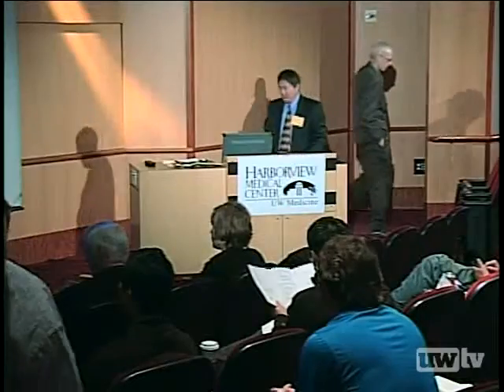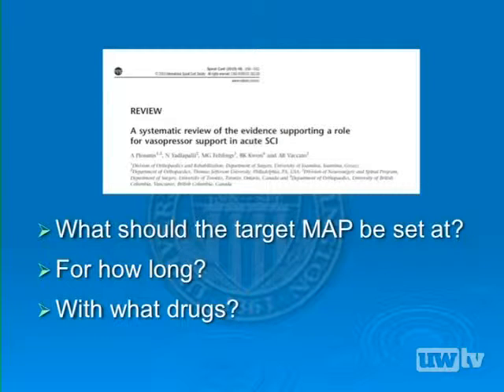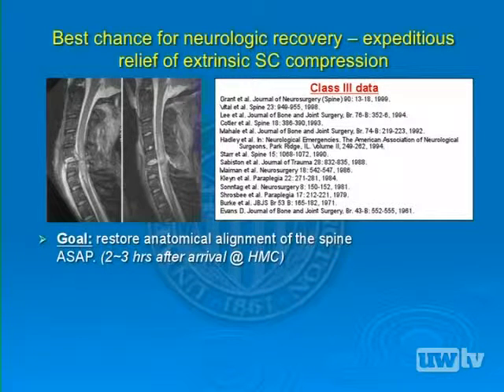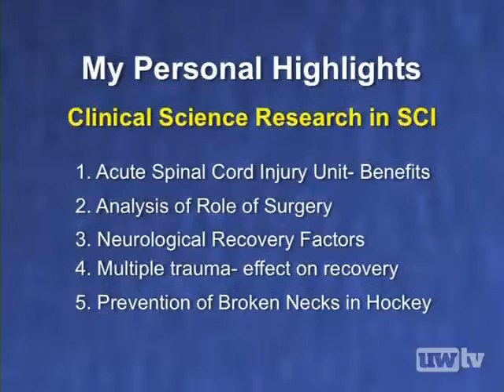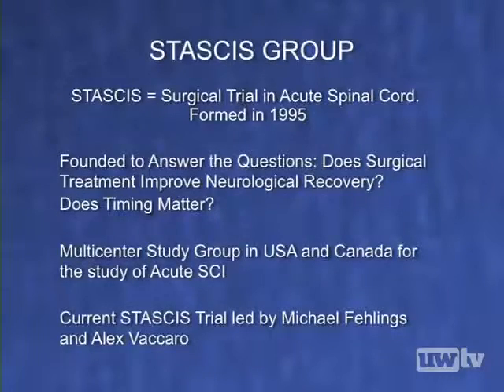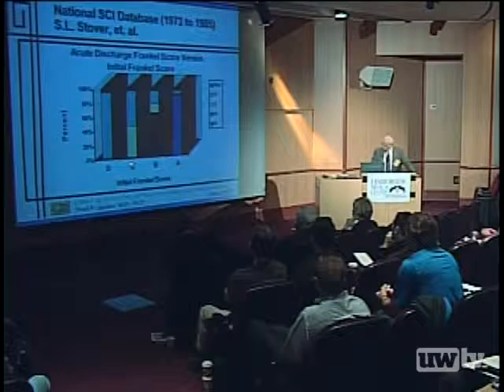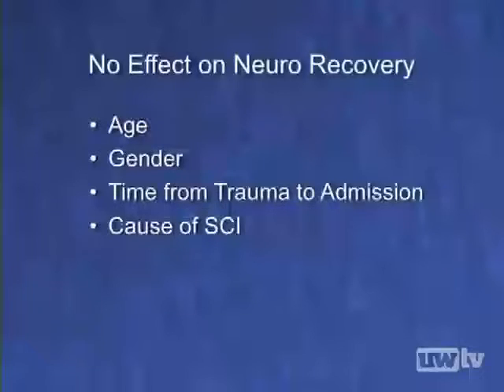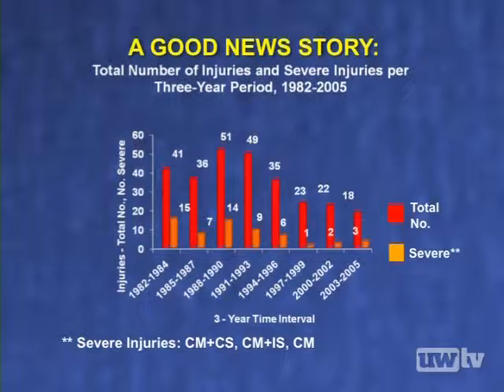Enhancing Recovery for Acute SCI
Spinal cord injury present day treatment

While definitive treatment of spinal cord injury unfortunately remains elusive there are some areas of treatment where timely intervention may make a considerable difference in terms of neurologic recovery potential under certain circumstances. Dr. Bellabarba, Professor of Orthopaedic and Neurological Surgery at the University of Washington hosts two experts on spinal cord injury Dr. Zhang, Associate Professor of Orthopaedic and Neurological Surgery at the University of Washington describes the current state of knowledge regarding available management strategies for acutely spinal cord injury patients. While the public and media focus has largely shifted to experimental intervention strategies, attention to relatively straightforward management options can -- under the right circumstances -- allow for substantial recovery opportunities.
This program is concluded by a lecture provided by the arguably most influential clinician researchers on the subject of spinal cord injury in the world, Professor Charles Tator, from the University of Toronto, Canada.  He provides a brief history of research and interventions on SCI, in many cases done by him and his lab, which have eminently defined our modern concepts of care for these devastating injuries.

Charles H. Tator, CM, MD, PhD, FRCSC, FACS, professor, Neurosurgery, University of Toronto Division of Neurosurgery, Toronto Western Hospital

10/02/2010